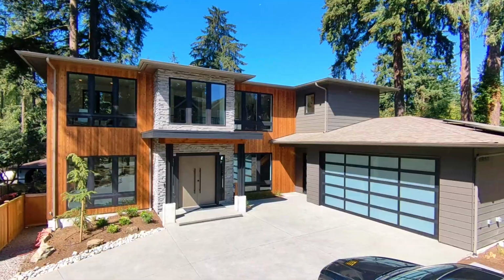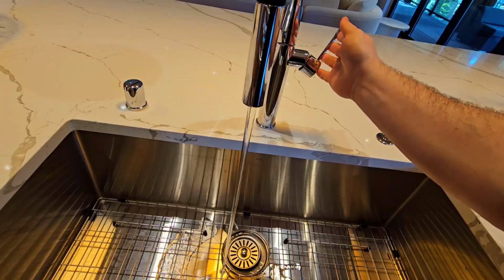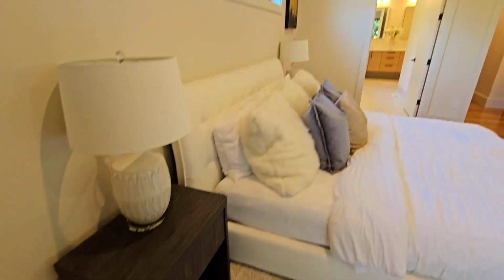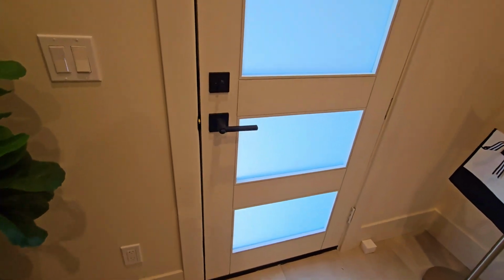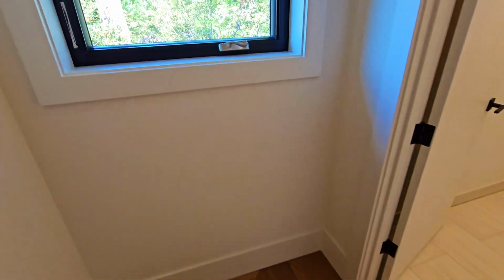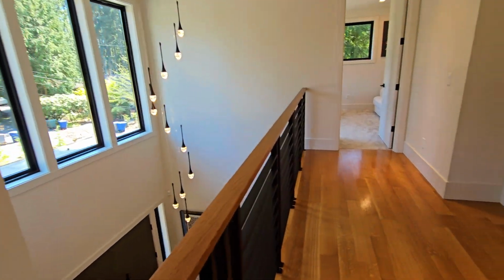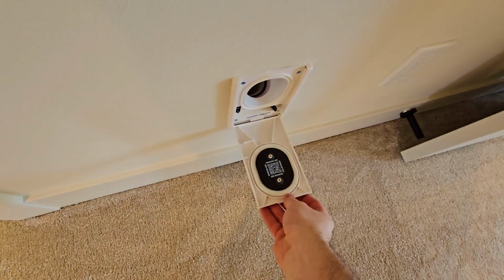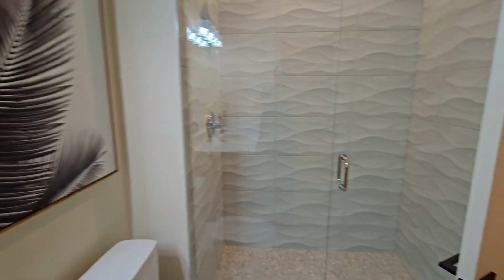Inside a $6M New Construction Luxury Home in Enatai, Bellevue WA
⬇️ FREE RESOURCES ⬇️
👉 What is YOUR home worth? Claim Your Free Home Evaluation Report and See How Your Home Value has Changed! (Monthly custom market value report)

*SOLD*

Step inside this stunning $6 million luxury home in Bellevue's prestigious Enatai neighborhood. Nestled on a private corner lot just minutes from downtown Bellevue and top-rated West Bellevue schools, this high-end new construction features soaring ceilings, a wall of windows, chef’s kitchen, multiple suites, and a daylight basement with a theater, wine cellar, and more. Every detail was crafted for refined living in one of the most exclusive communities in the Pacific Northwest. The cherry on top? How about your very own elevator!

📍 Location: Enatai, Bellevue, WA
💰 Price: ~$6,000,000
🏠 Details: 5 Beds | 5.5 Baths | Expansive Daylight Basement | Covered Deck | Wine Cellar | Home Theater
📞 Thinking of buying or selling in Bellevue? Call/text me anytime!

👉 Sign Up to be in my Free Off-Market Perfect Home Finders Program

If you're thinking about living in Enatai, or any other Bellevue or Seattle, Washington suburb, we'd love to help! We can help you navigate the Greater Seattle Area real estate market. Just give us a call, shoot us a text, send us an email, or schedule a Zoom call, and we'd love to help you make a smooth move to Seattle, WA or one of its many beautiful suburbs like Kirkland, WA or Tacoma, WA!

🤔Thinking of Selling or Buying a Home In the greater Seattle area?
Aaron Morrow
Greater Seattle Area Home & Life Style Expert
REALTOR®, Aaron Morrow's Home Selling Team
Keller Williams Realty, Bellevue

Do you run a fantastic Business!? If so I want you on my Vendor Partner List! Doesn't matter if you are a contractor, dog walker, or a Financial Advisor, Whatever you do, I know people who need your services! Make sure to get added to my list so I can keep referring good people to good people!

🏘️ Investors! Get Notified Of Our Exclusive Off-Market and Multi-Family Investments

*Listing agents are Art & Scott Whittlesy with Windermere Real Estate*